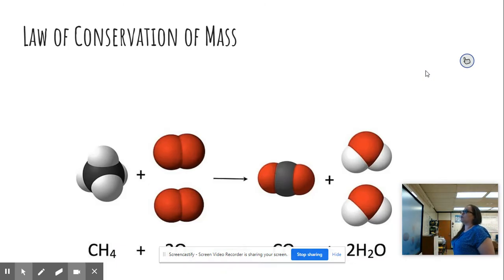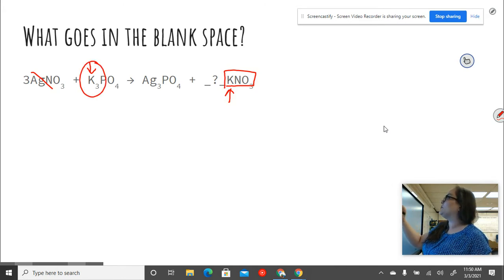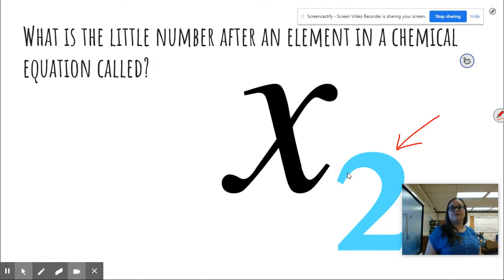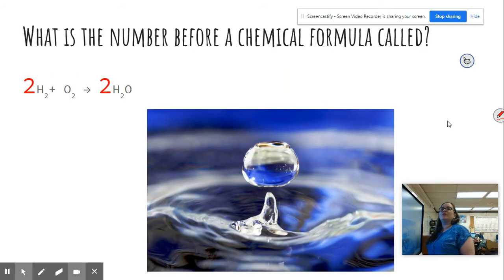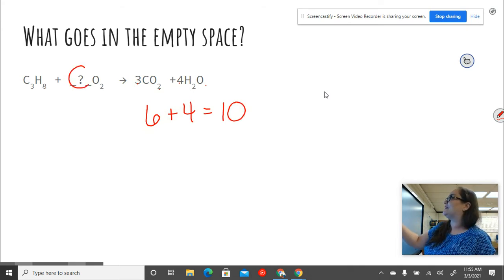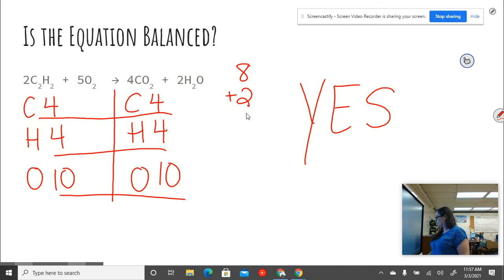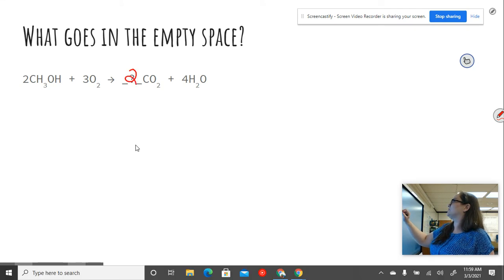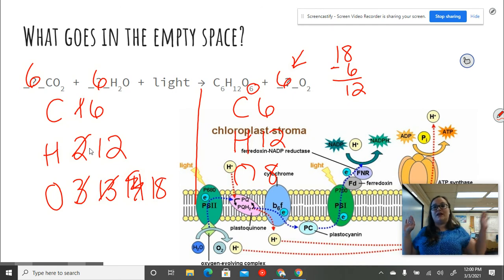My Teacher Reviews Stoichiometry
This video will help you to review before you take the Stoichiometry Quiz in Day 44.